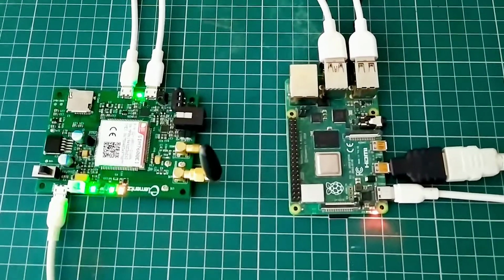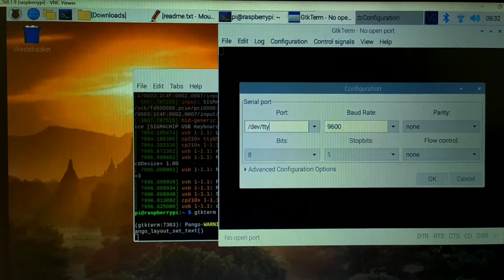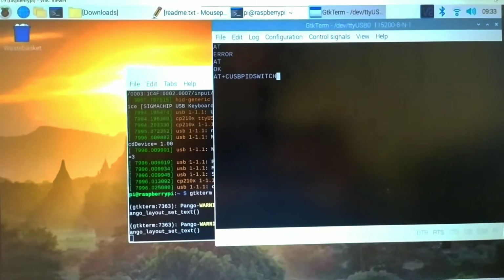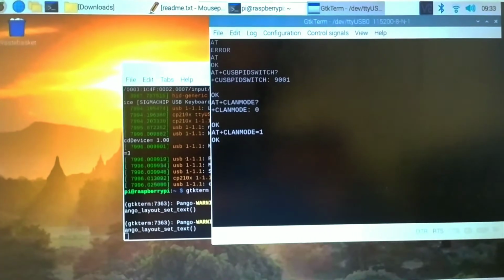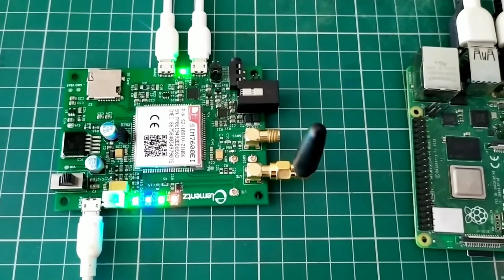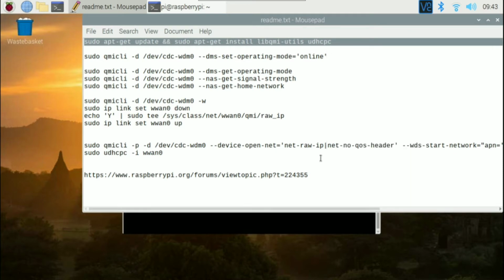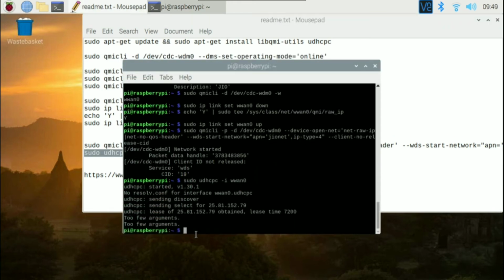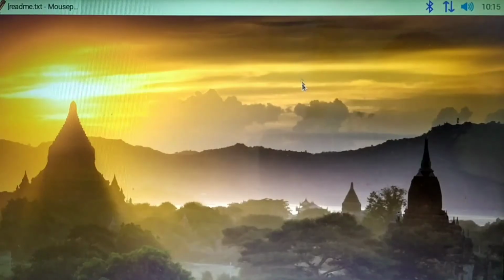Accessing Internet (Jio sim) in SIM7600EI 4G GSM Modem V2.0 with Raspberry pi using QMI Interface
This video is intended to show how to set up a data connection over SIM7600 with Raspberry pi using QMI protocol.